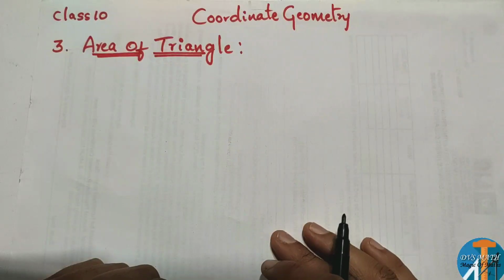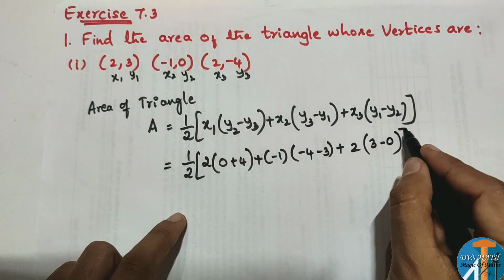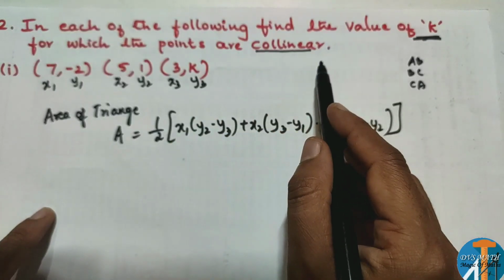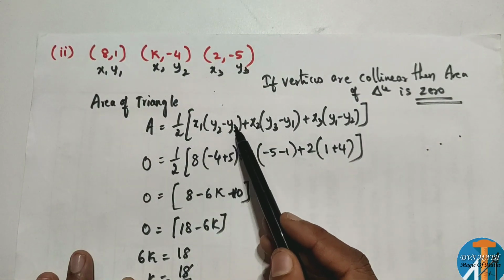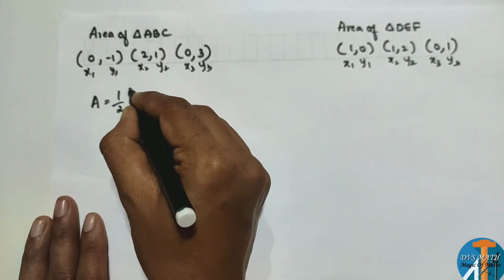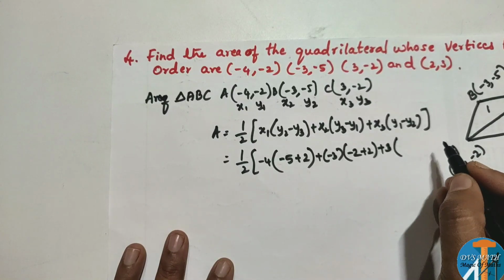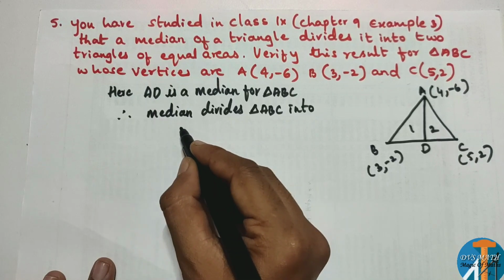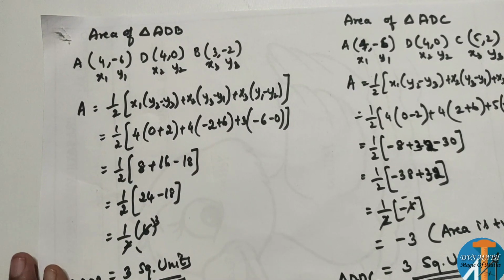class10coordinategeometry CLASS 10| COORDINATE GEOMETRY| AREA OF TRIANGLE|EXERCISE 7.3| EASY METHOD